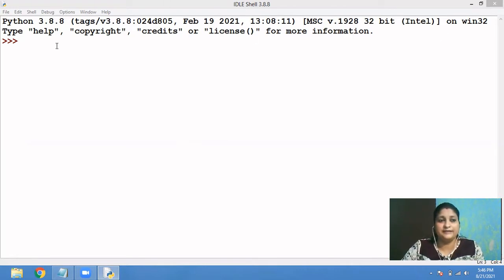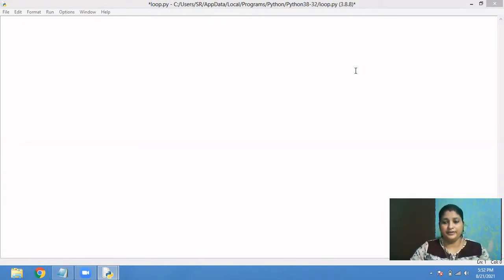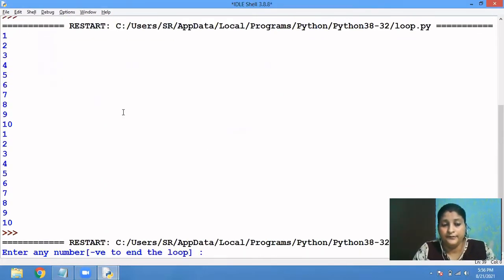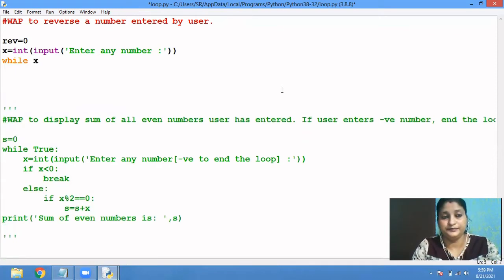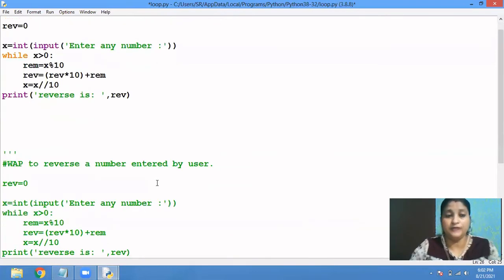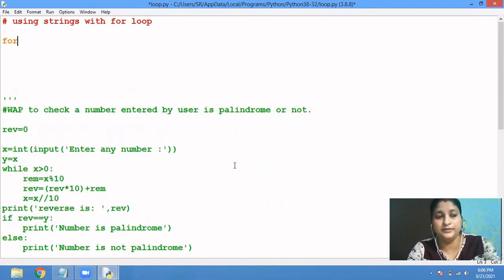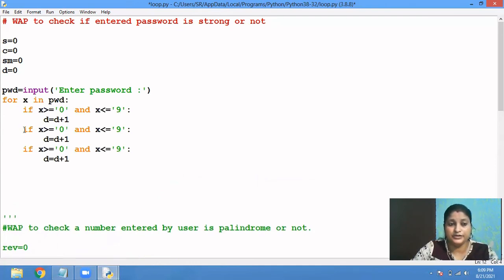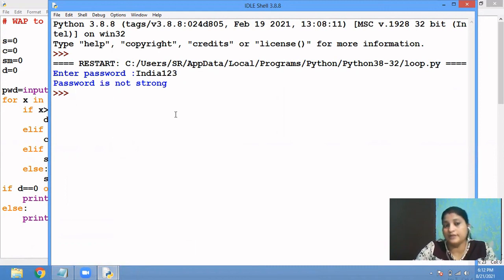while loop in python